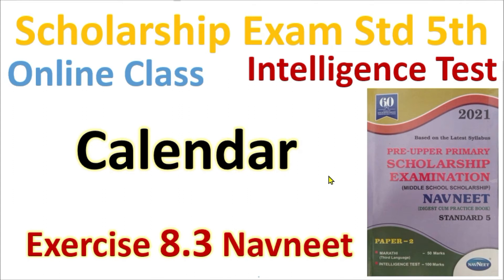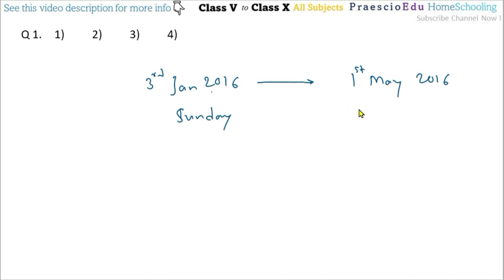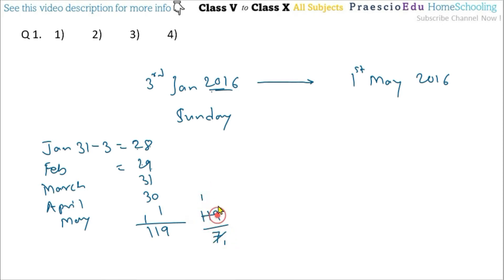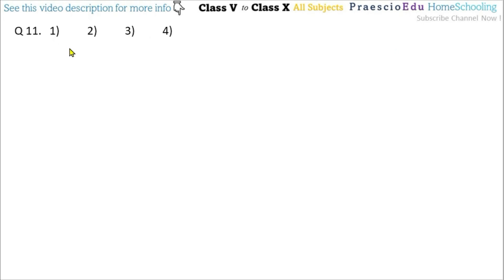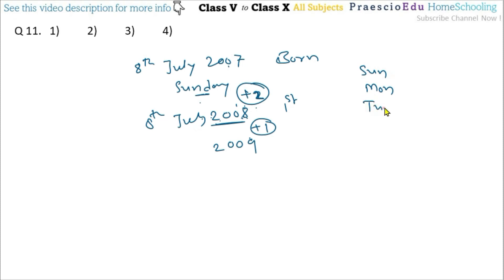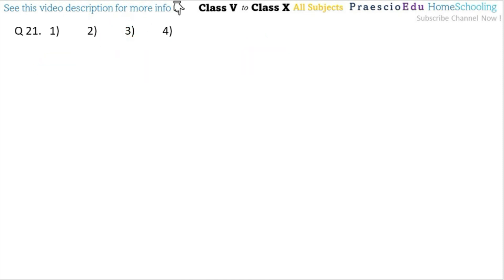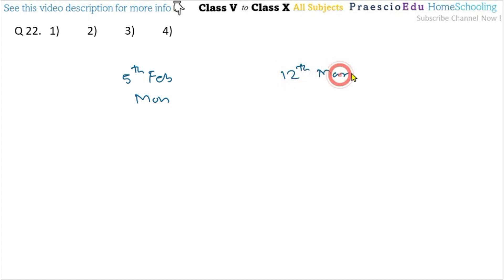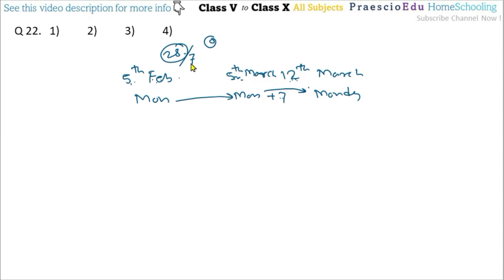V440 IT Calendar Exercise 8.3 Navneet Scholarship Std 5th Online Class